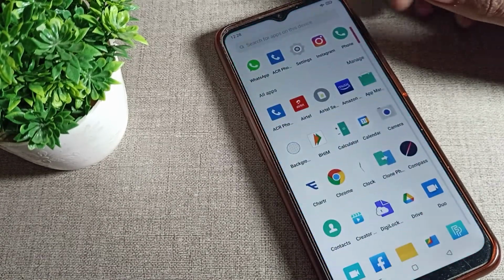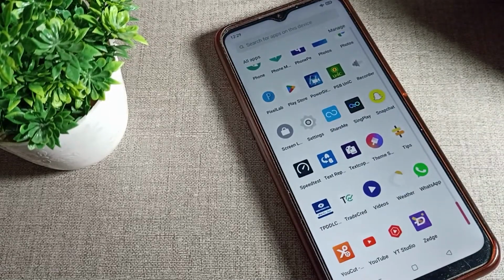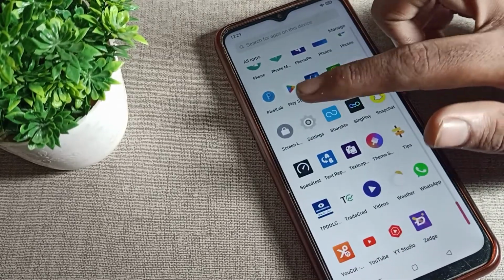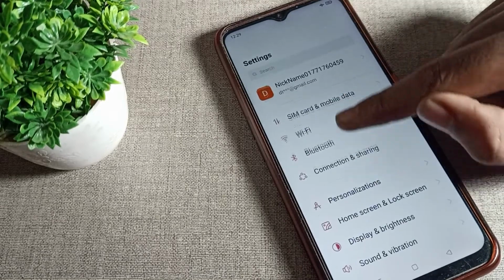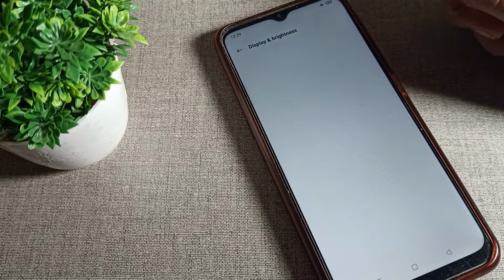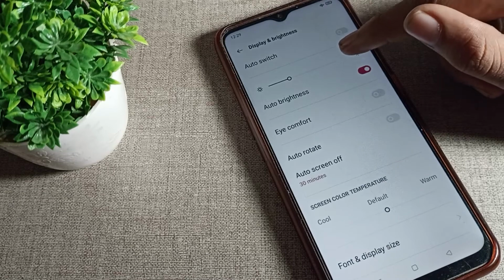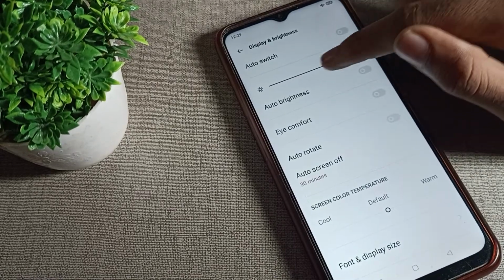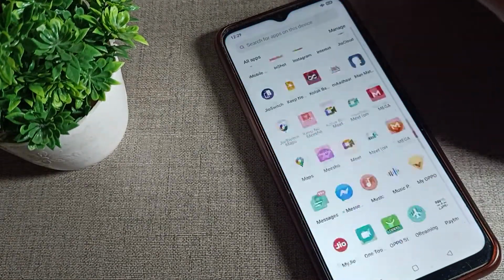Auto Brightness Mode in oppo A16 phone, how to disable auto brightness mode setting